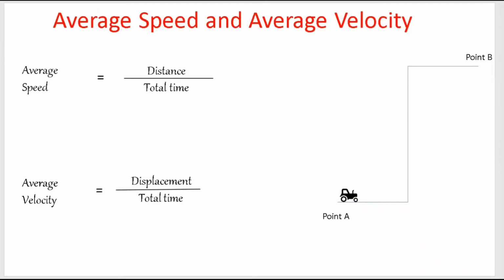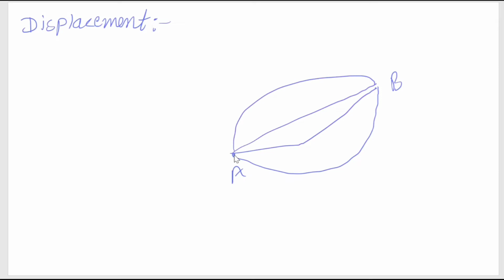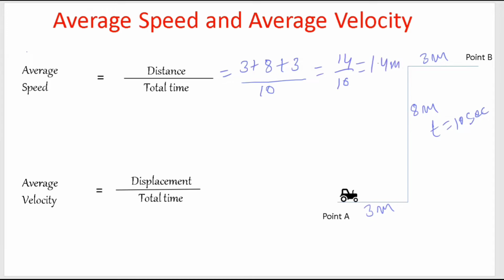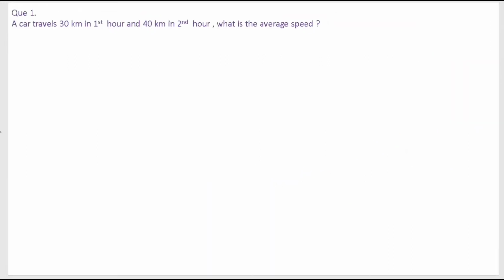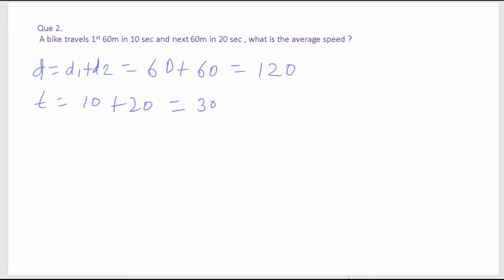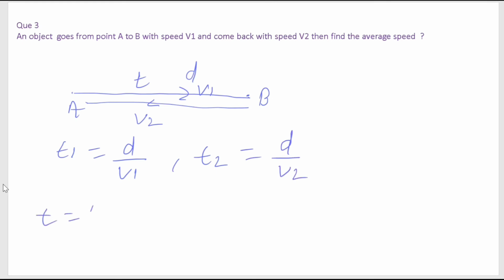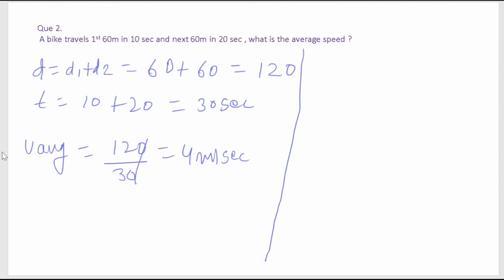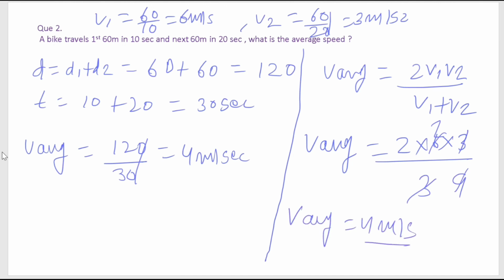Average speed and average velocity|| Concept of distance and displacement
Here I discussed the concept of distance and displacement and average speed and average acceleration